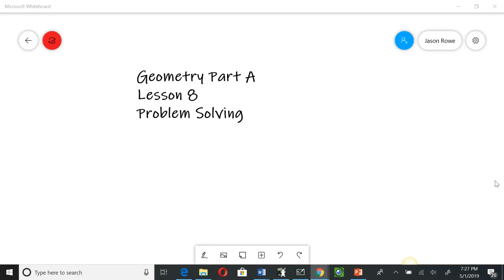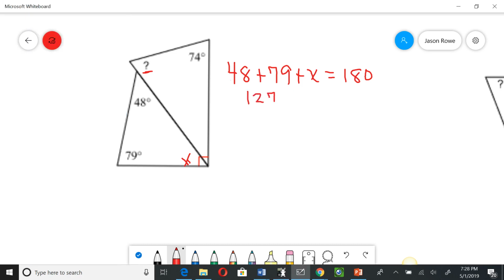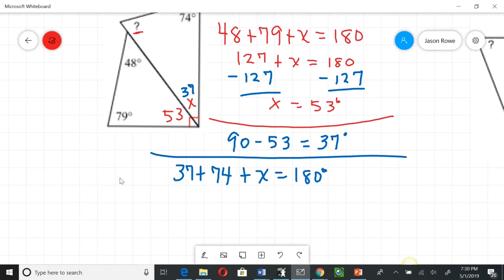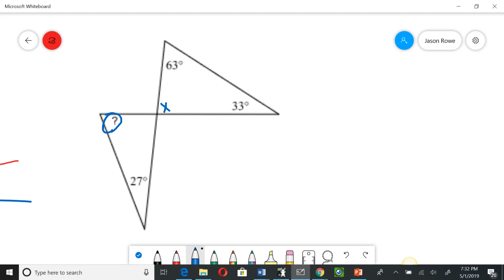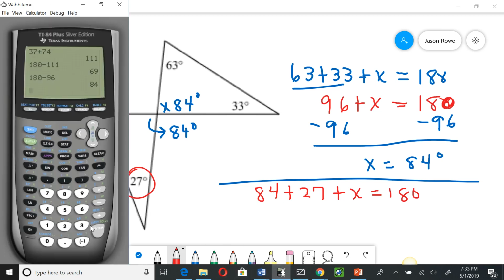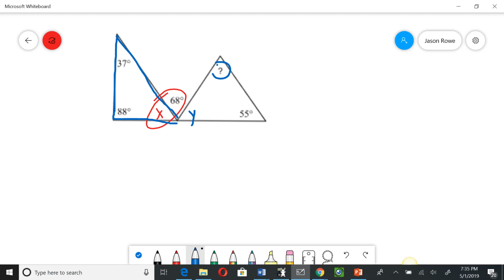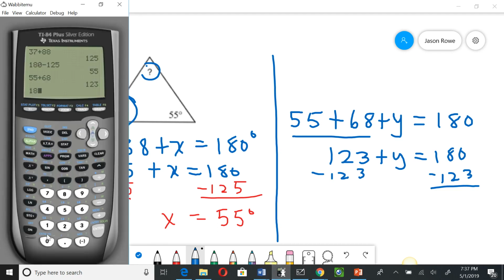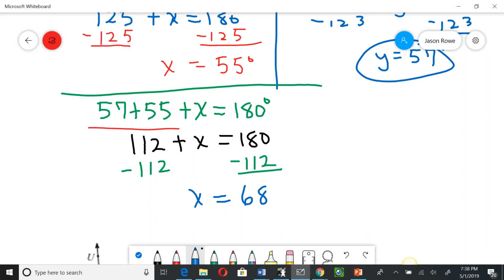Prob solv Part A